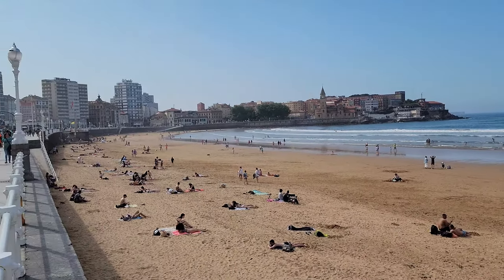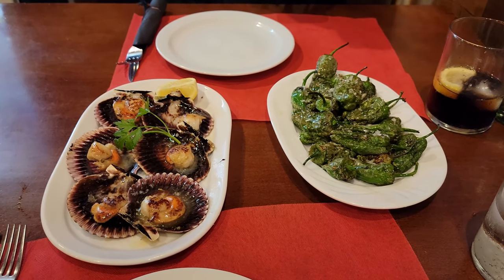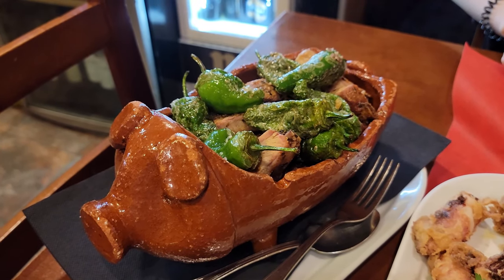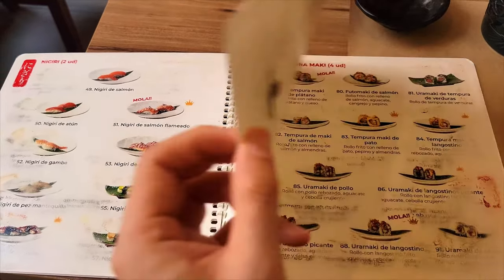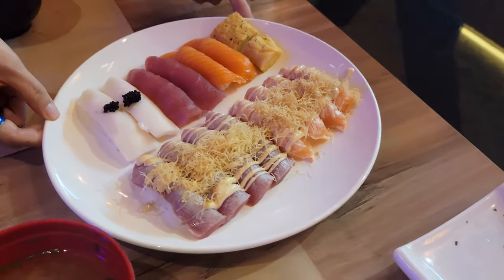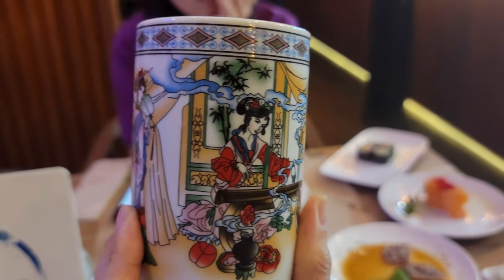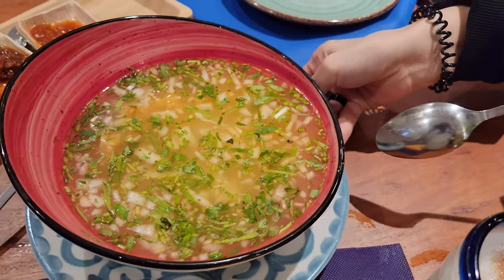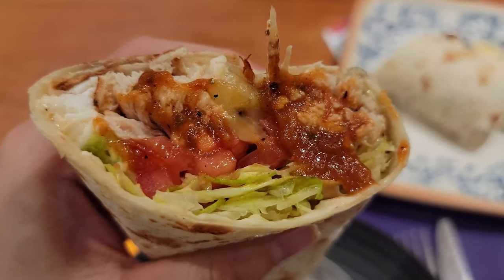Eating Adventures in Gijon, Spain | Asturias Region | Spanish, Japanese, and Mexican Food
La Sartén
Calle Sta. Doradía, 24, 33202 Gijón, Asturias, Spain

Toro Sushi (Samo Sushi )
Calle Instituto, 25, 33201 Gijón, Asturias, Spain

El Chibiski Gijón
C. Marqués de San Esteban, 7, 33206 Gijón, Asturias, Spain